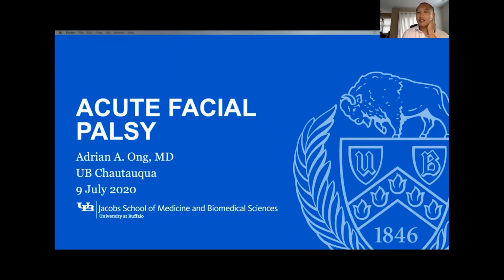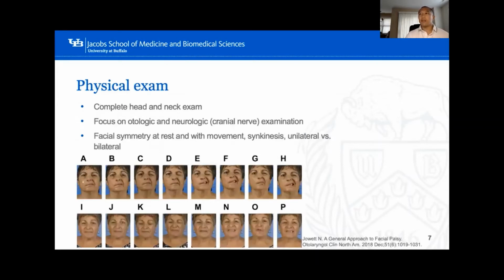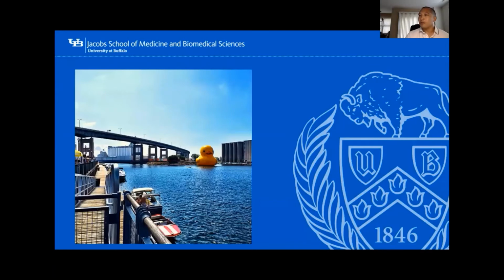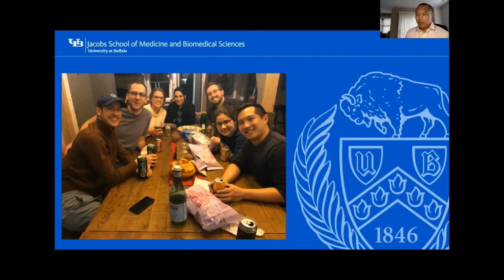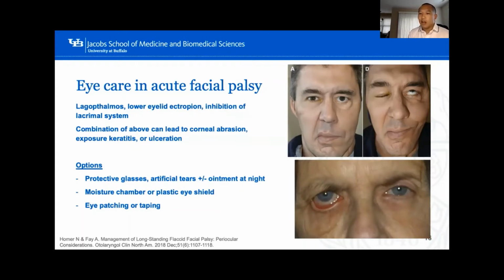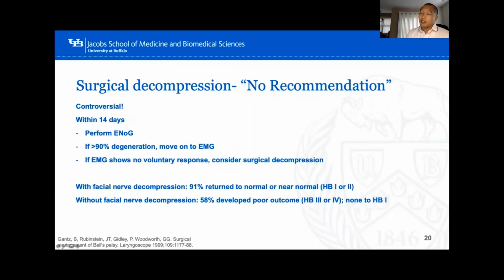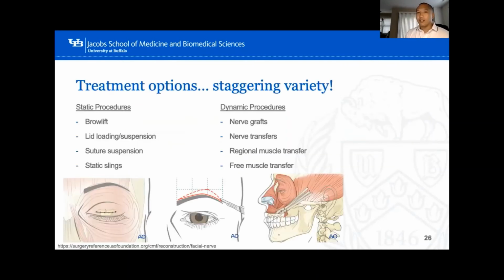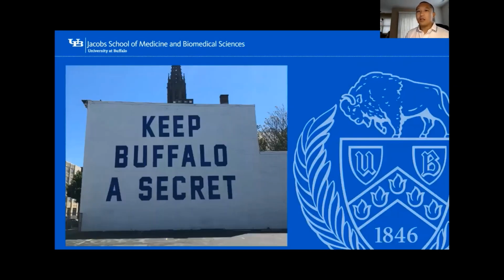Acute Facial Palsy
Adrian Ong, MD and Chief Resident at UB ENT provides an overview of acute facial palsy.